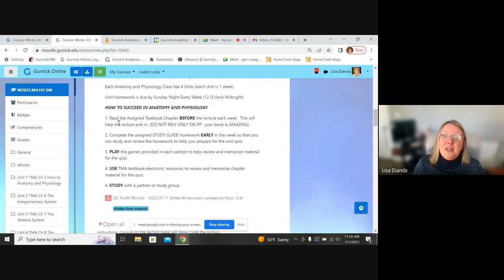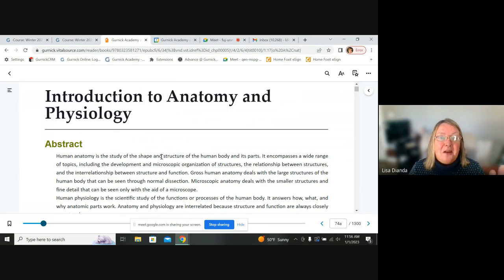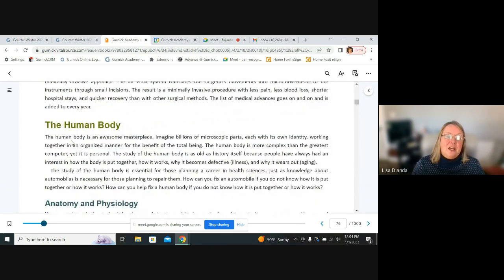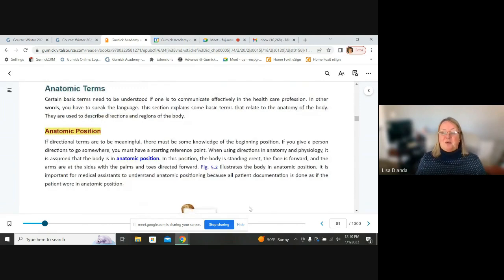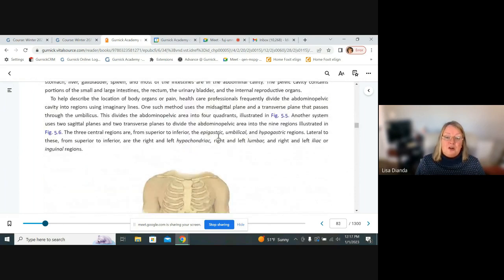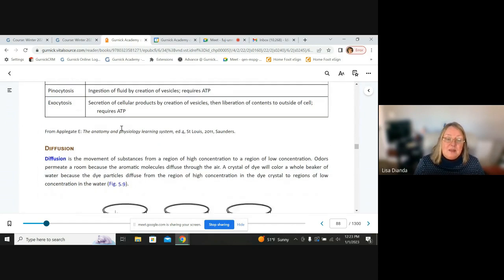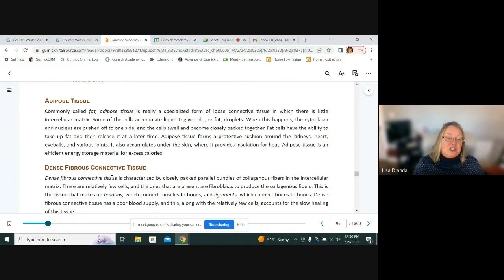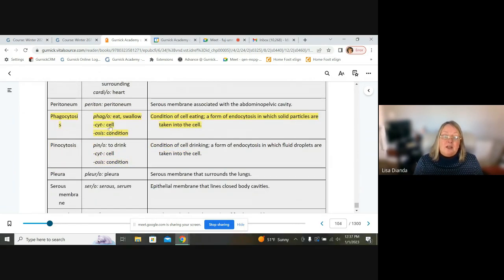107 -Intro to A and P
Welcome to Anatomy and Physiology.  This is A&P I - MA 107.